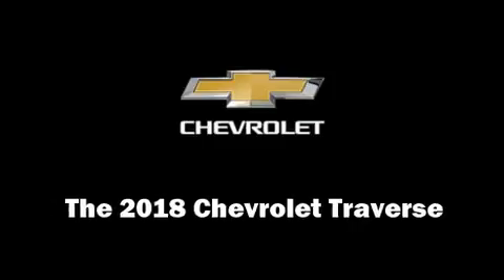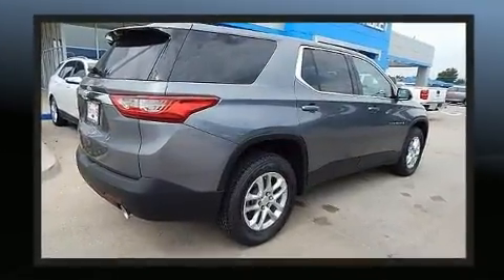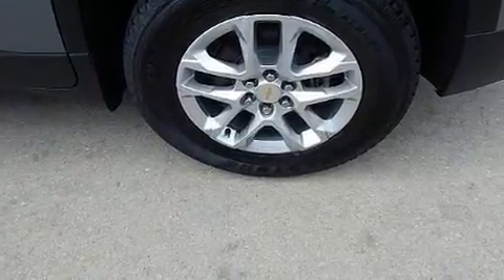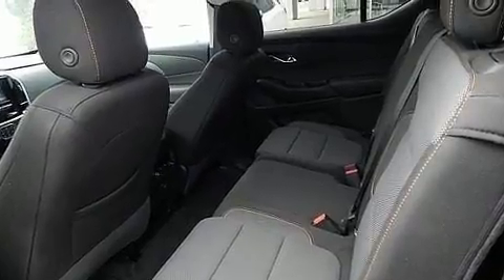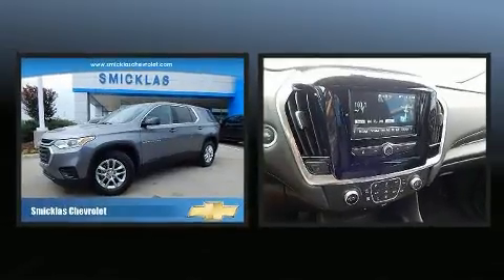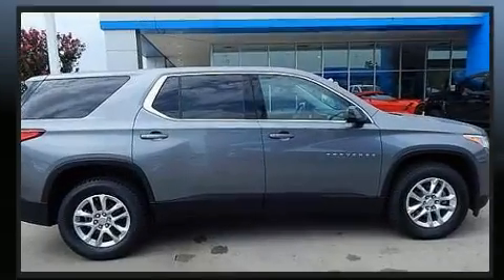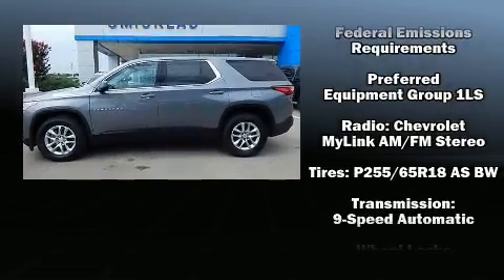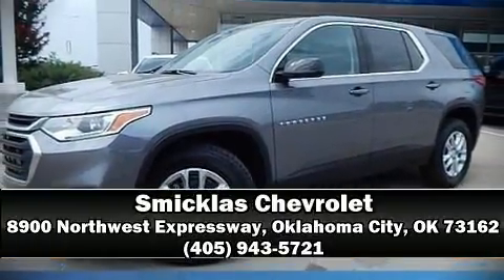2018 Chevrolet Traverse LS w/1LS in Oklahoma City, OK 73162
Smicklas Chevrolet
8900 Northwest Expressway

You can expect a lot from the 2018 Chevrolet Traverse. It features a front-wheel-drive platform, an automatic transmission, and a refined 6 cylinder engine. Chevrolet infused the interior with top shelf amenities, such as: a rear window wiper, 1-touch window functionality, a tachometer, a trip computer, an outside temperature display, cruise control, and power windows. Third row seats expand the maximum passenger capacity to 8. With high intensity discharge headlights illuminating your path, you'll always appreciate maximum visibility. Audio features include an AM/FM radio, steering wheel mounted audio controls, and 6 speakers, enhancing the audio experience throughout the interior. Chevrolet also prioritized safety and security with features such as: head curtain airbags, front side impact airbags, traction control, brake assist, ignition disabling, onStar, and 4 wheel disc brakes with ABS. Electronic stability control stands out as a technologically savvy innovation, keeping you better connected to the road. You will have a pleasant shopping experience that is fun, informative, and never high pressured. Please don't hesitate to give us a call.